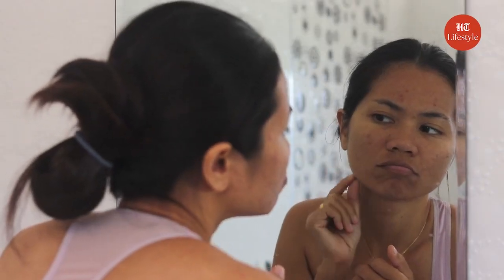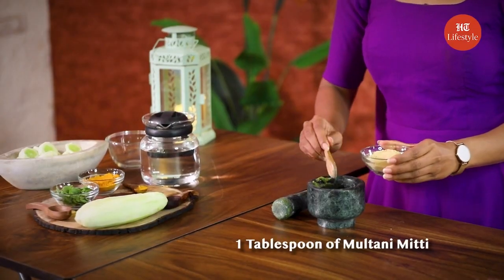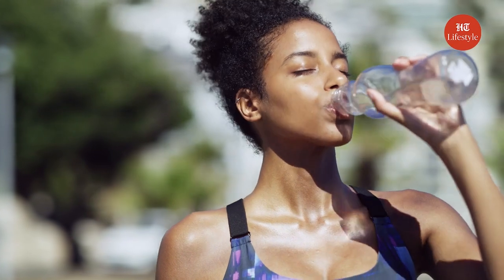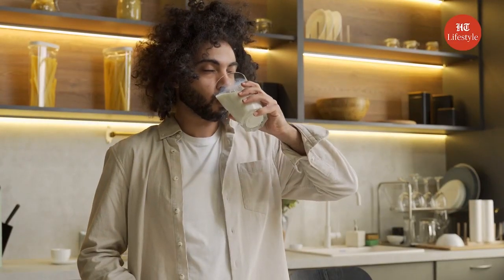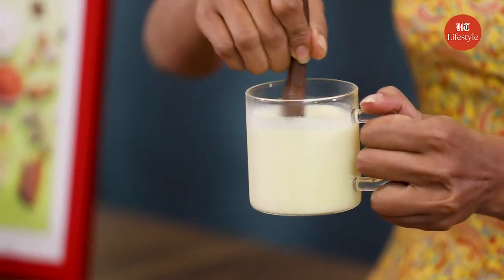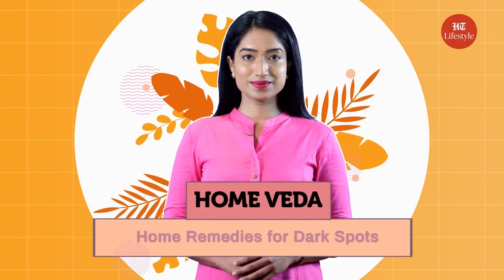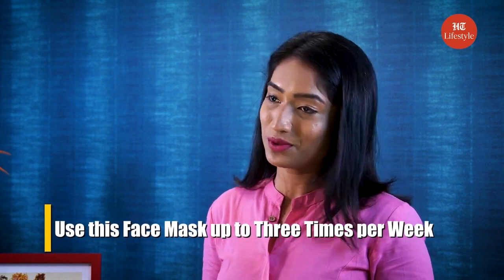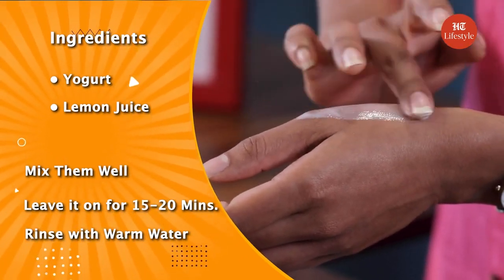Remedies To Get Rid of Dark Spots, Acne, & More | Homeveda | HT Lifestyle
In this video, we will explore some effective home remedies that can help you get rid of dark spots, acne, and other skin issues. These remedies are natural, safe, and easy to follow, and can be done using ingredients that are commonly found in most households.